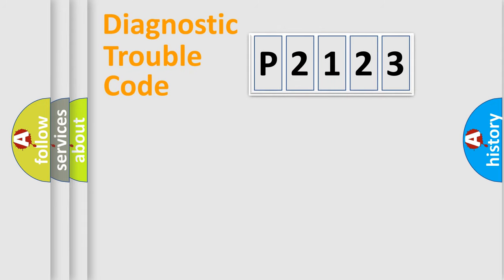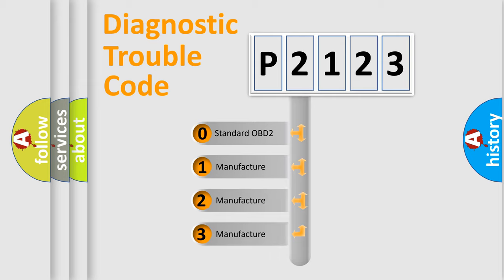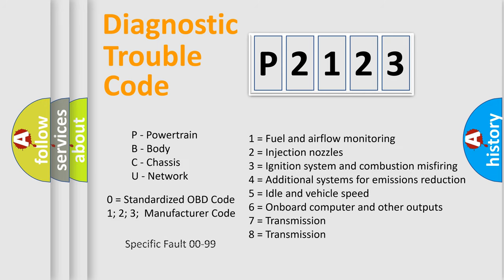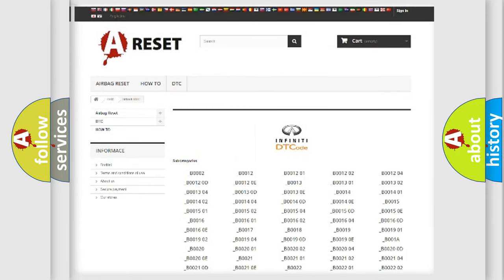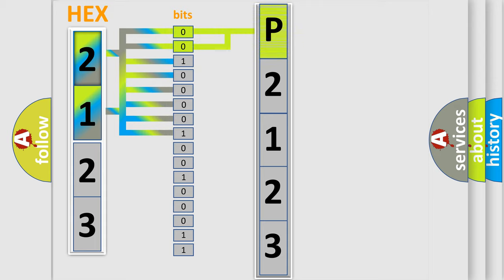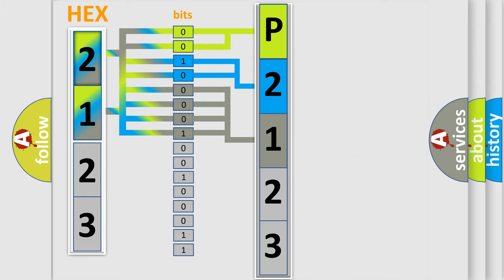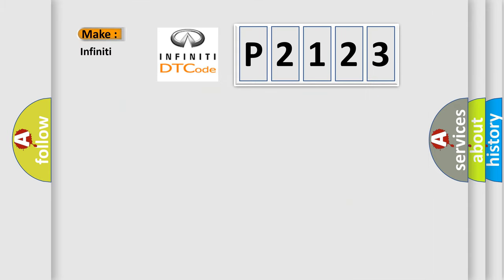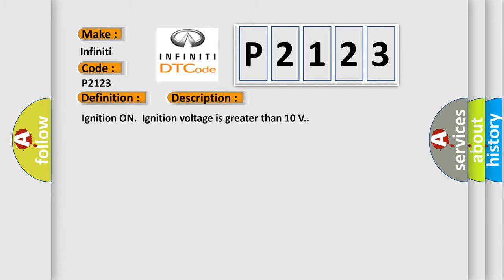DTC Infiniti P2123 Short Explanation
Contents:
0:21 Basic DTC analysis according to OBD2 protocol standard.
1:48 Insight into programming
2:58 A diagnostically understandable description of the Diagnostic Trouble Code
3:05 Basic error definition

Make:
Infiniti
Code:
P2123
Definition:
ABS Right Rear Isolation Solenoid Valve Circuit Shorted
Description:
Ignition ON.Ignition voltage is greater than 10 V.